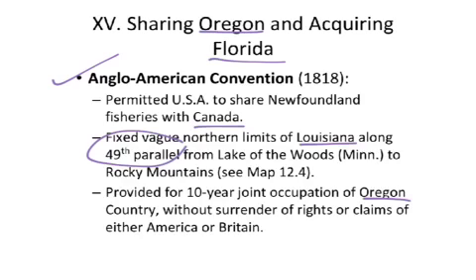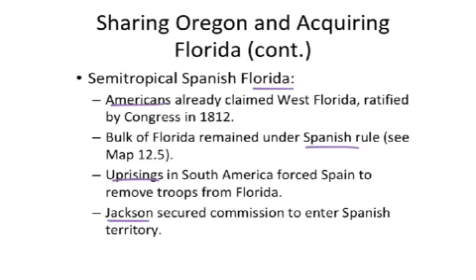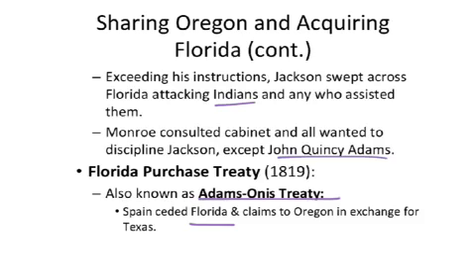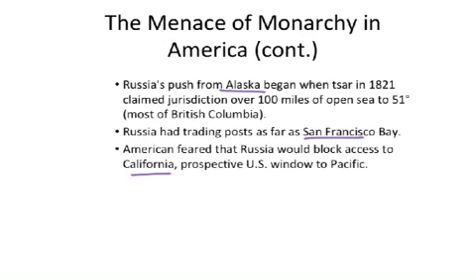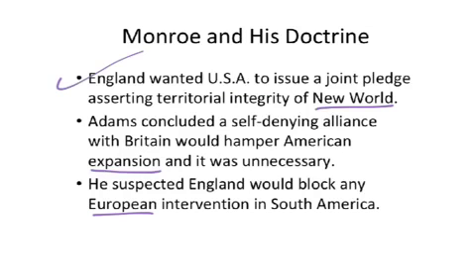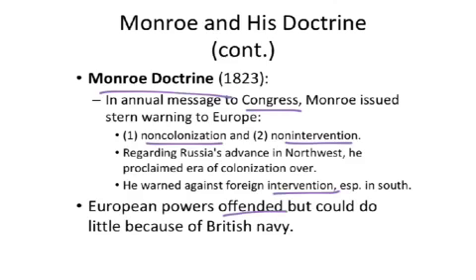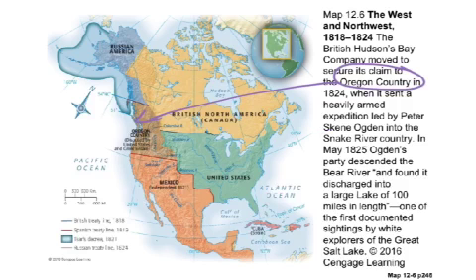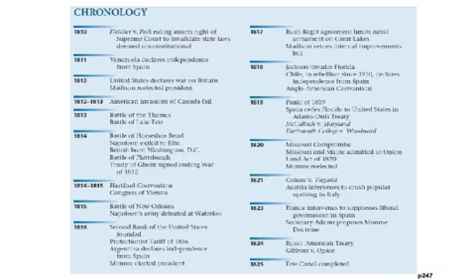HUSH Video #4 Chapter 12 The Second War for American Independence